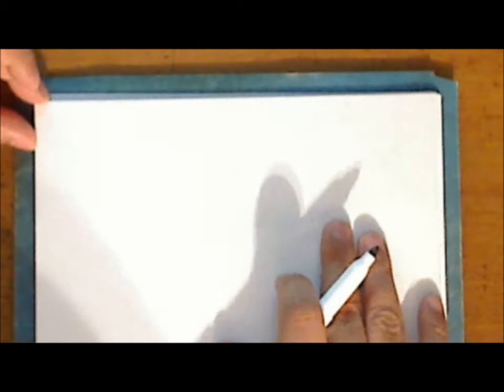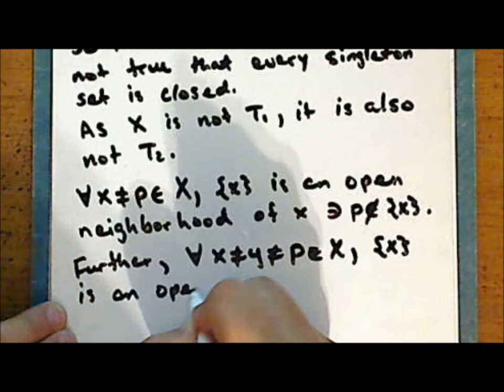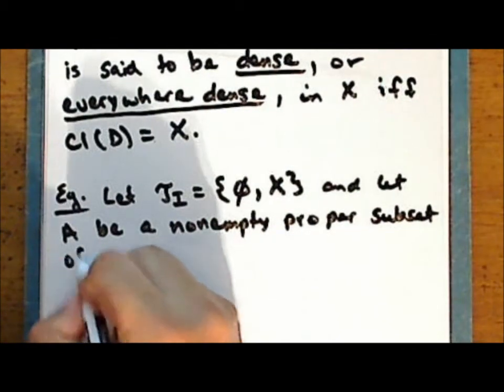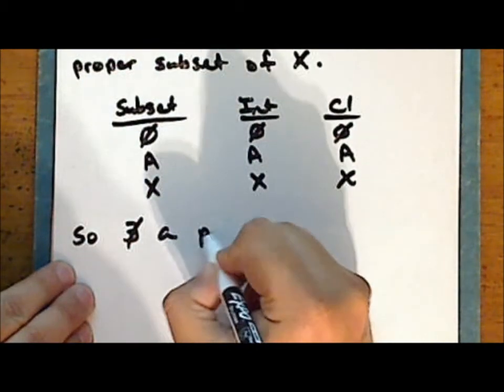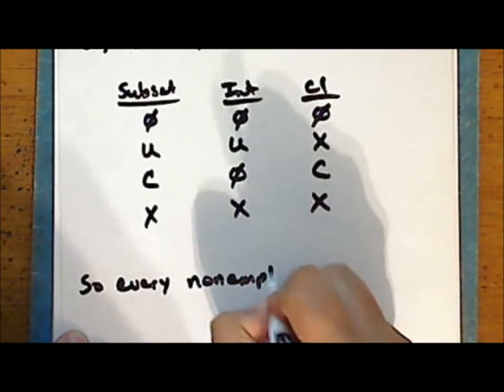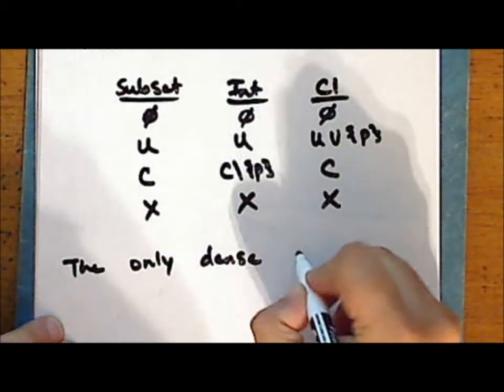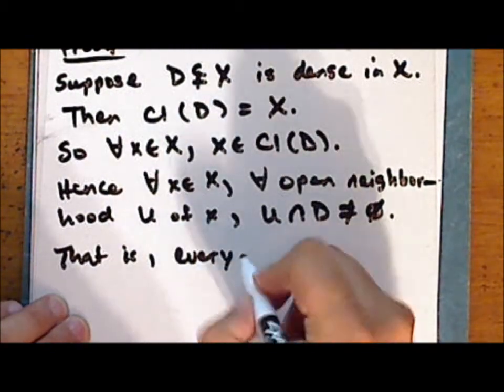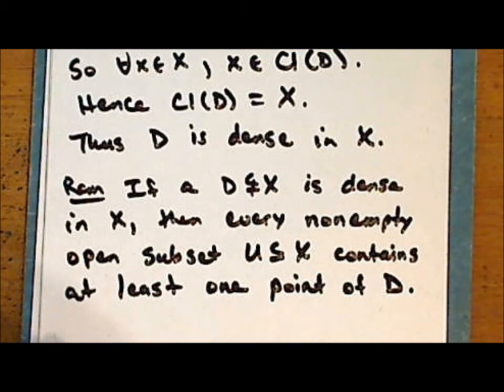General Topology Lecture 06 Part 1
Sixth lecture in general topology. Topics include dense subsets, nowhere dense subsets, and separable spaces. This lecture is in four parts.